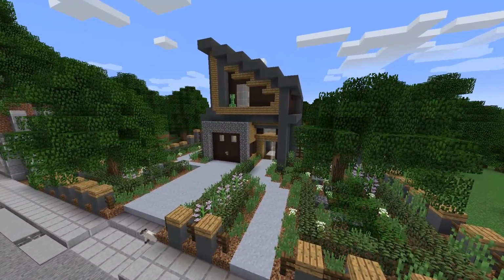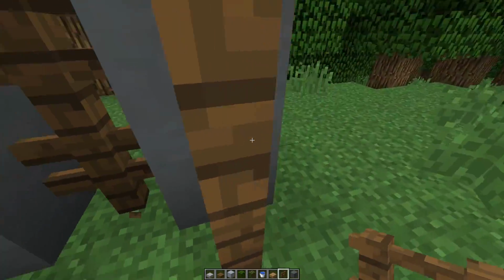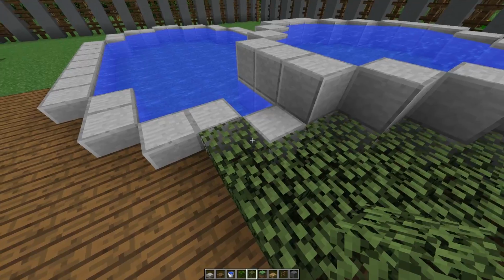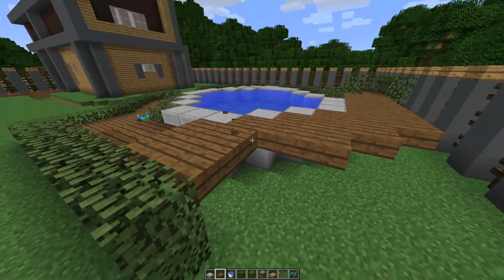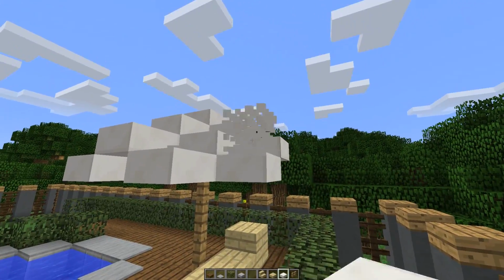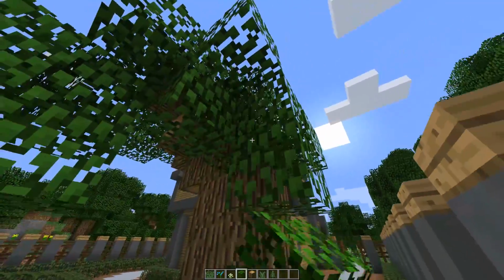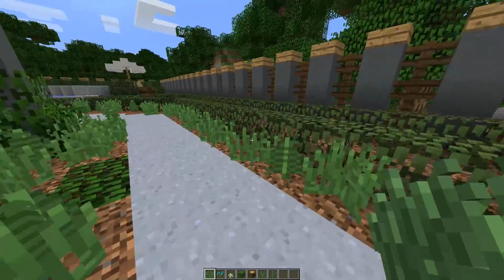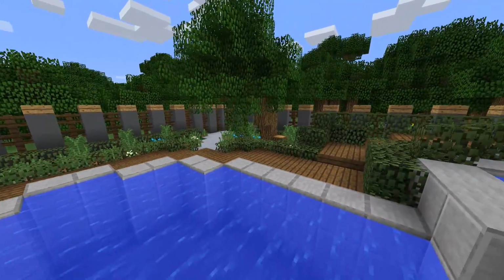Minecraft: Modern House Build (Part 6 Swimming Pool Tutorial)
GoodTimesWithScar here bringing you a how to build a modern house series. This new Minecraft house building tutorial will go over all the aspects of making a cool looking Minecraft house or structures from the layout, house design and interior design. In this new modern house project we will make a small style house with a pool and garage.
Part  6: We build the house's landscaping for the back yard. The design of the garden will be in a modern style with an awesome swimming pool design. I hope you enjoy!